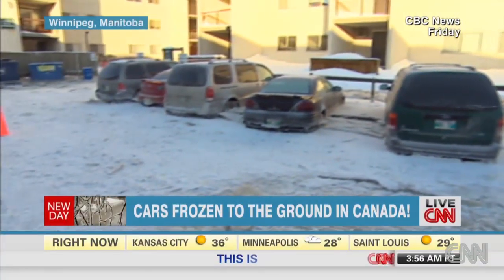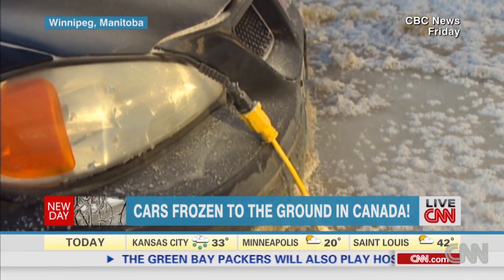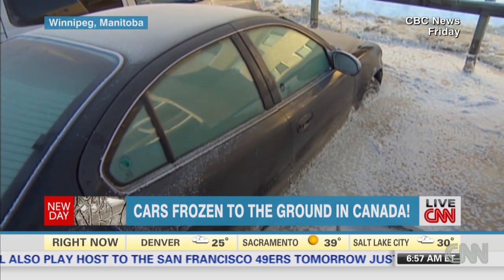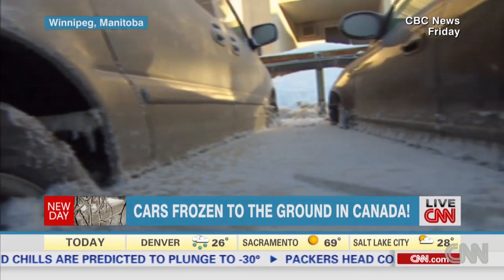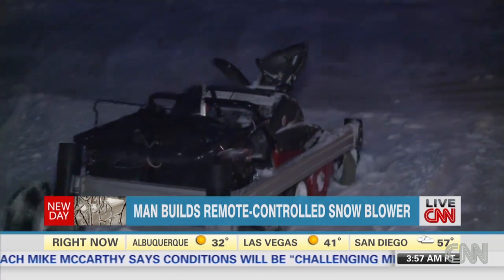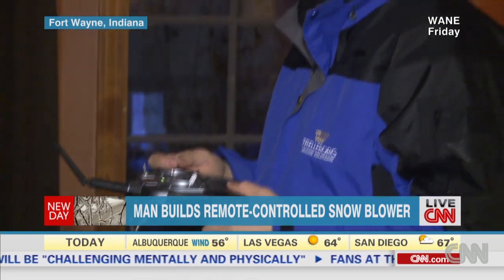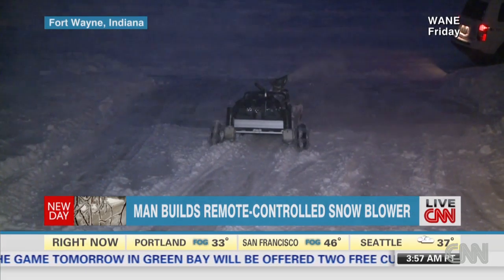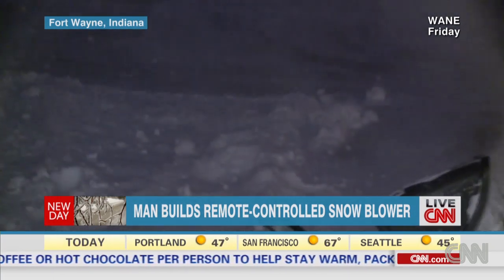Cars frozen solid to the ground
The deep freeze sweeping across the U.S. has even reached Canada and left cars frozen solid to the ground there.